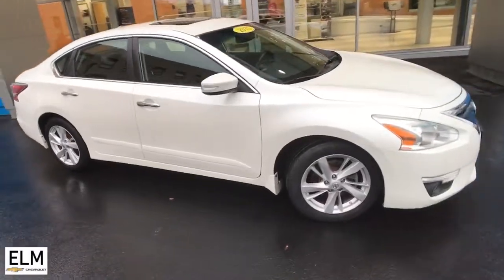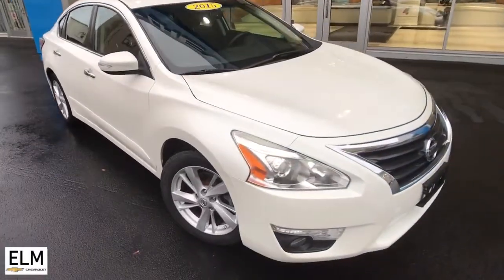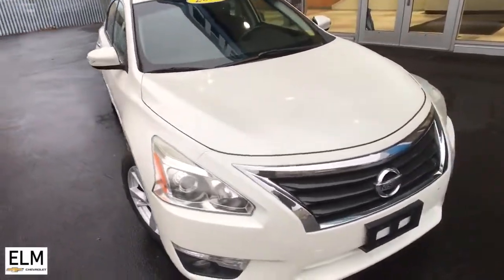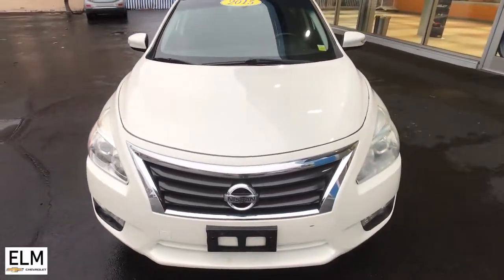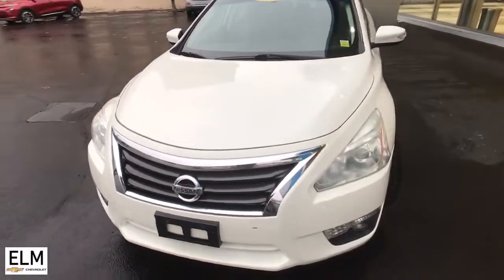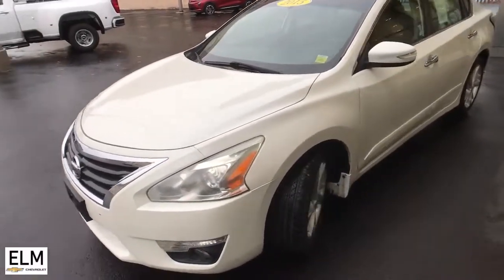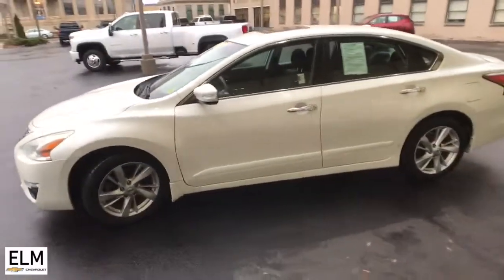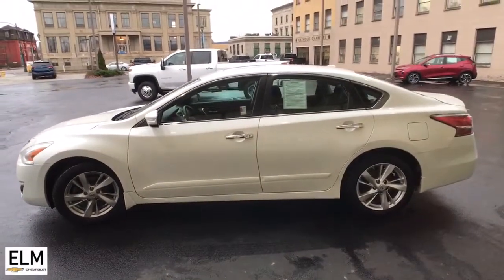2015 Nissan Altima Elmira, Ithaca, Watkins Glen, Corning, Sayre, NY P22-196B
Pearl White Used 2015 Nissan Altima 2.5 SV available in Elmira, New York at ELm Chevrolet. Servicing the Ithaca, Watkins Glen, Corning, Sayre, NY area.

Elm Chevrolet
301 E Church St

The Story, Highlights Include..., **ALLOY WHEELS**, **CLEAN CAR FAX**, **GREAT MPG**, **PRICED TO MOVE**, **WONT LAST**, CVT with Xtronic. 2015 Nissan Altima !*!*! SUMMER SALES EVENT AT ELM CHEVROLET! DON'T MISS OUT - OUR PRE-OWNED VEHICLES ARE MARKED AT OR BELOW AUCTION PRICING! NOW IS THE BEST TIME TO GET A NEW RIDE THROUGH ELM CHEVROLET !*!*! 27/38 City/Highway MPGbrbrAwards:br  * 2015 KBB.com Best Buy Awards Finalist   * 2015 KBB.com 10 Best UberX Candidates   * 2015 KBB.com 10 Best Sedans Under $25,000   * 2015 KBB.com 10 Most Comfortable Cars Under $30,000